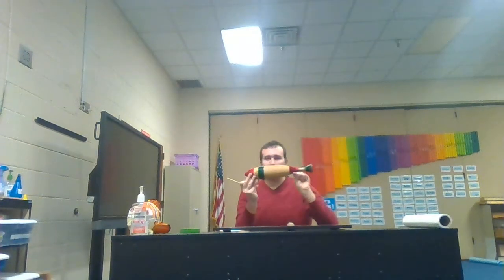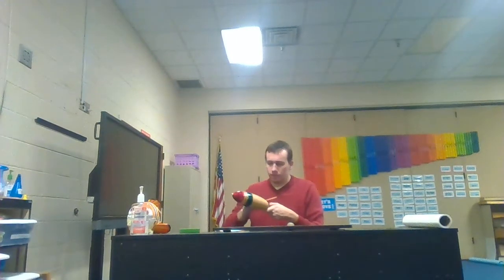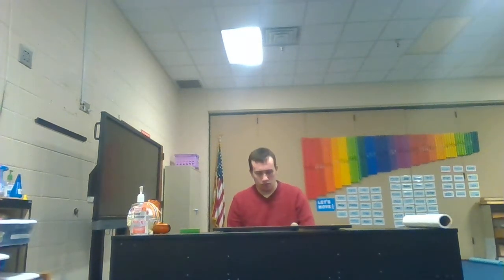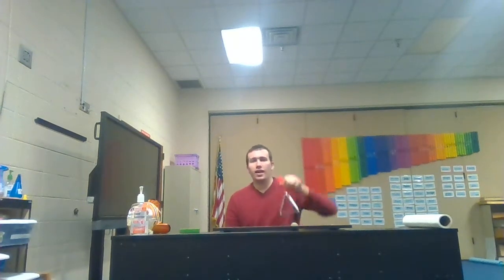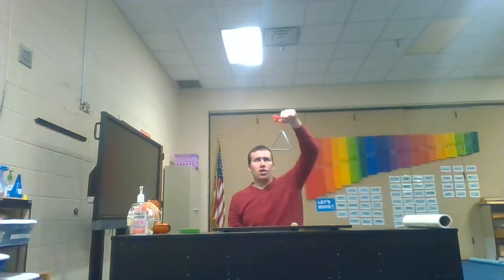Horton Hears a _______?